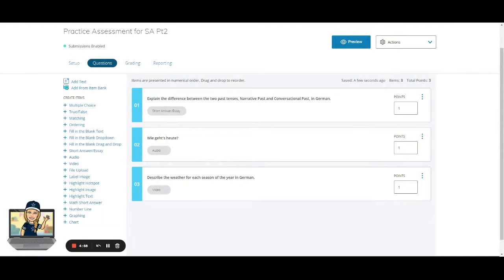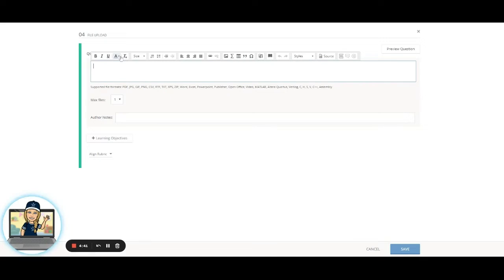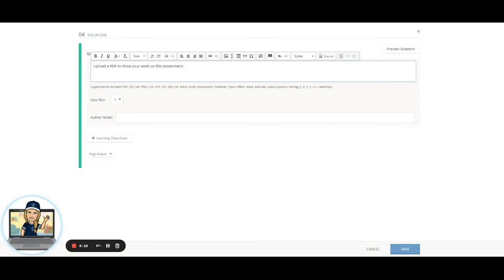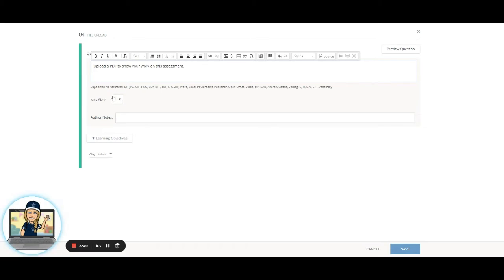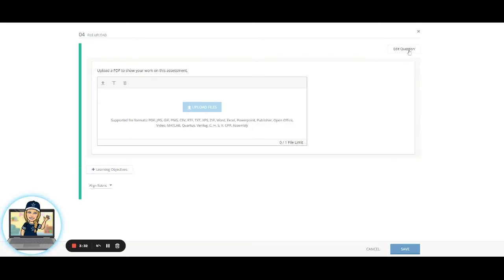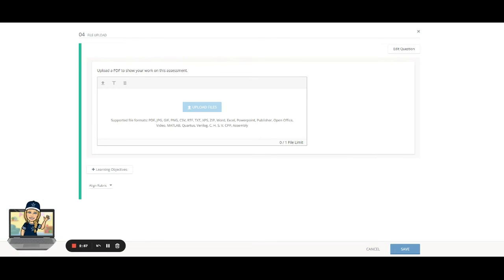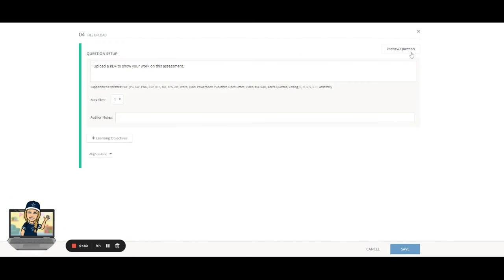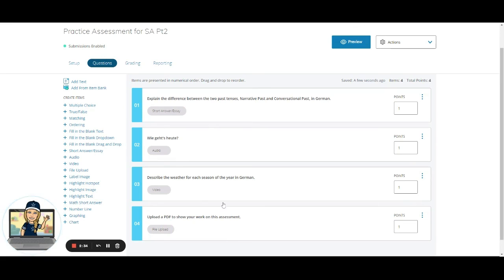Schoology Assessments Part 2: File Upload